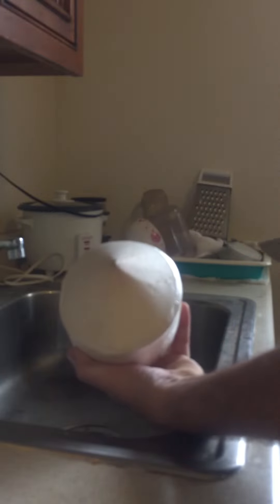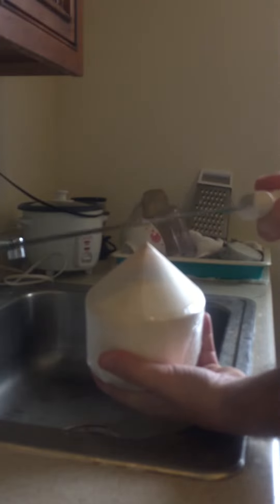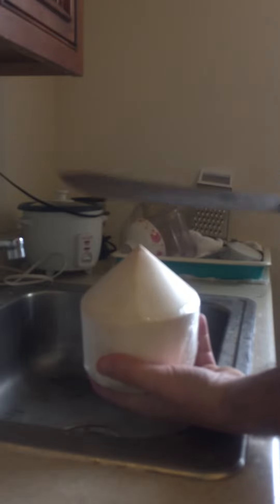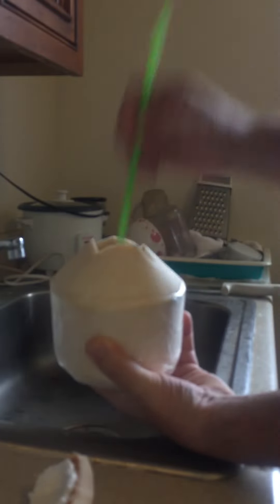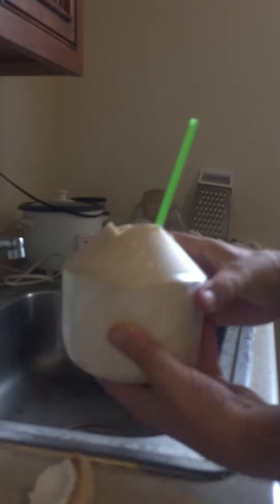Open a young coconut. Save $40.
Mr. Benjamin show all how to open a young coconut and drink the fresh young coconut water. You save $40.